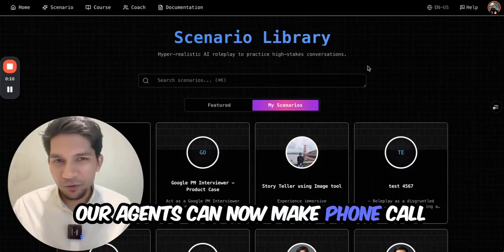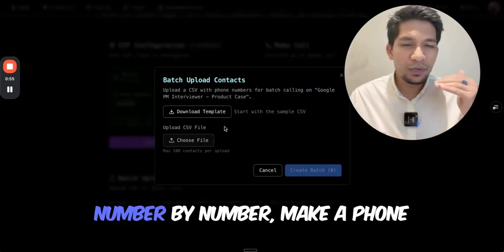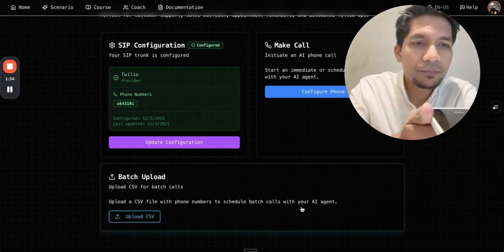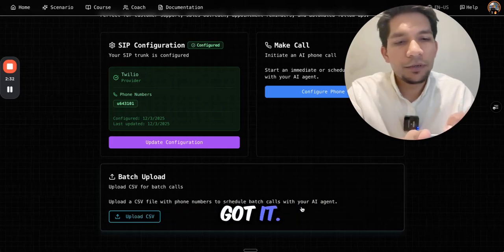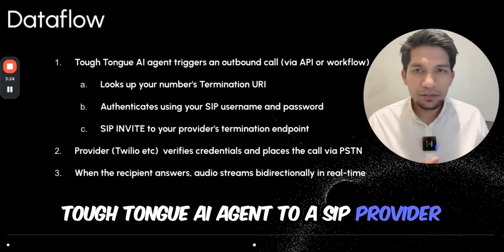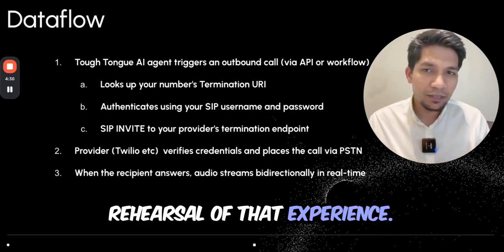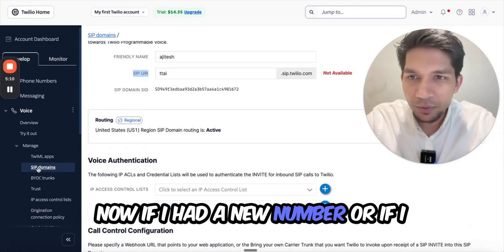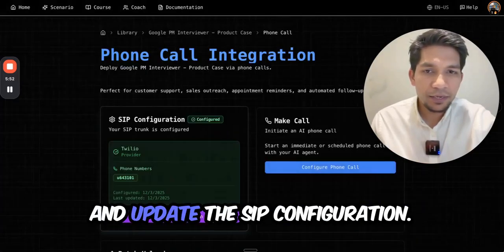Voice AI Agent - Phone Call Integration Demo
Note: We don't charge anything extra for phone call. But we do require you to bring your own SIP provider.